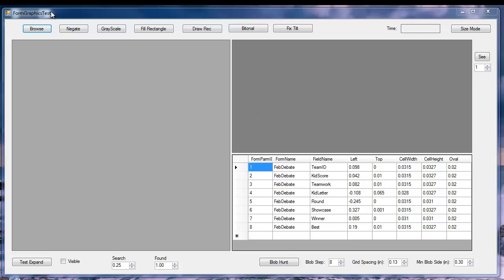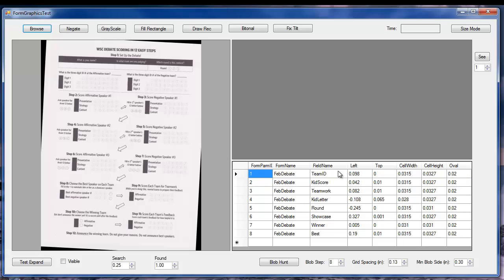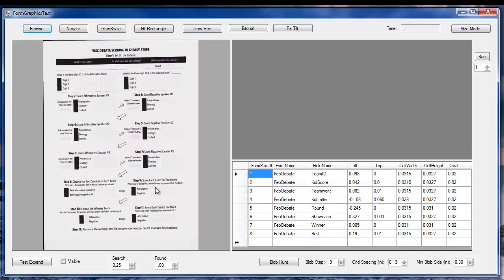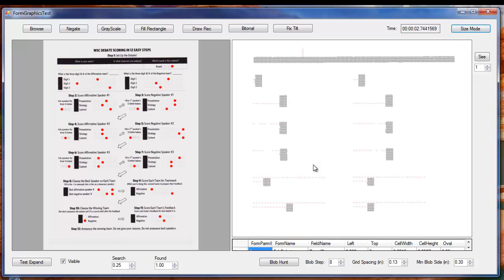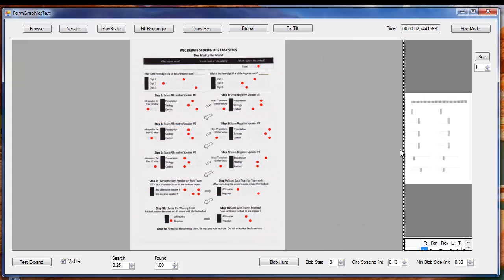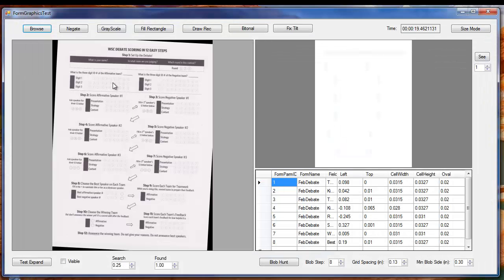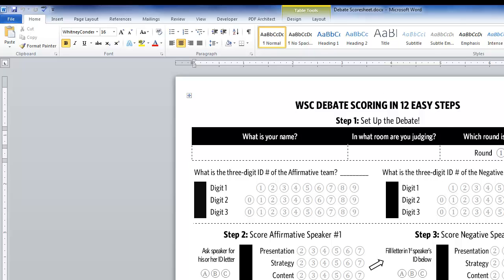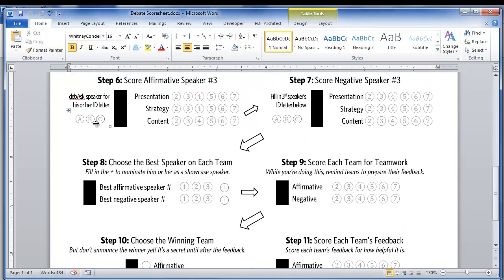New Debate Form Update 2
Another peek at the current Debate Score sheet  currently under development.